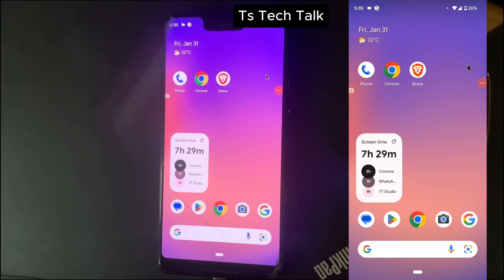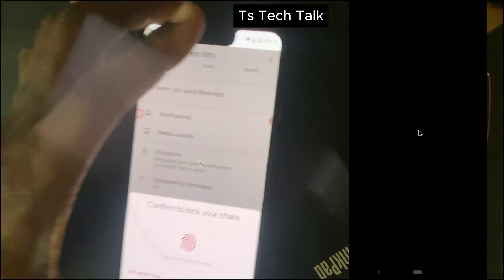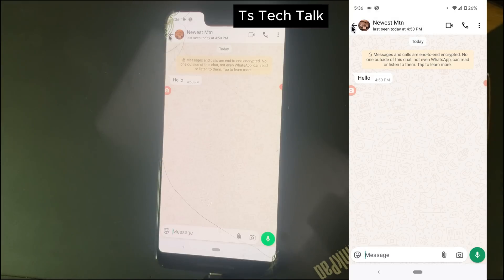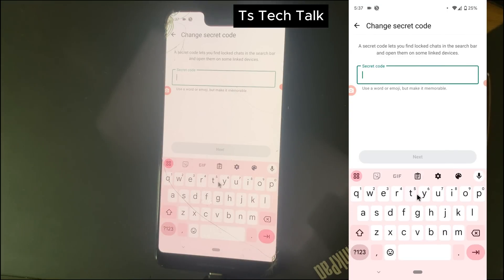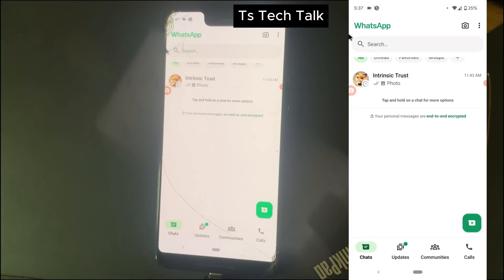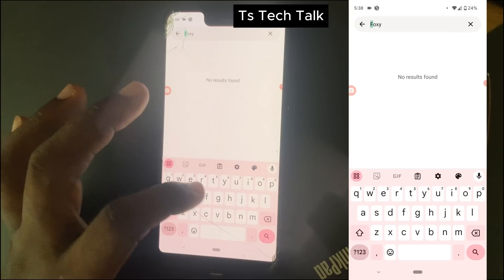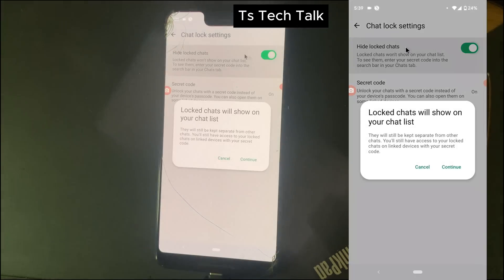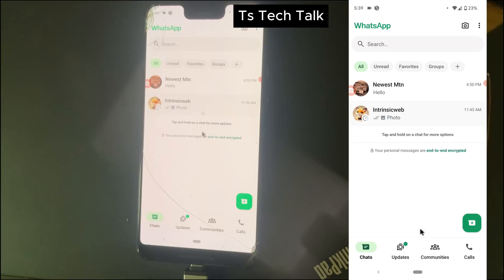Lock and hide chats on WhatsApp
🔒 Want to keep your WhatsApp conversations private? In this video, I'll show you how to lock and hide your chats to protect your sensitive messages from prying eyes. Whether you're using Android or iOS, this guide will help you safeguard your privacy in just a few steps.

🔑 What You'll Learn:

How to enable chat locking on WhatsApp
Setting up fingerprint, Face ID, or passcode protection
Hiding chats without deleting them
Privacy tips for securing your messages